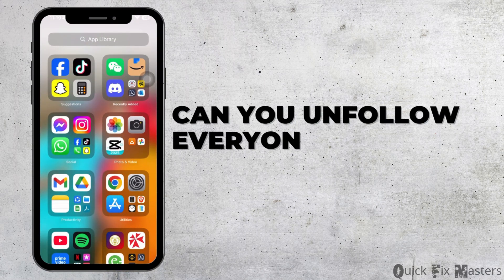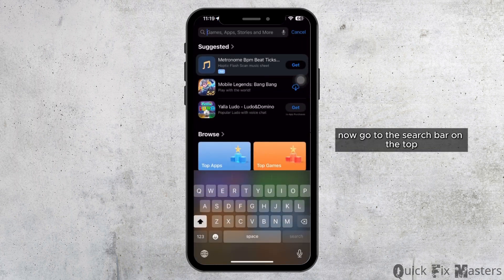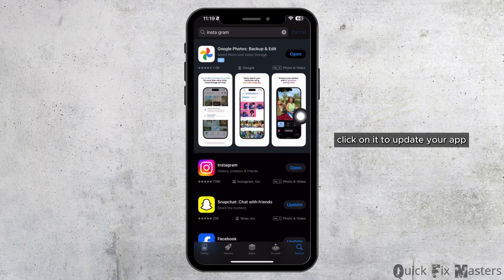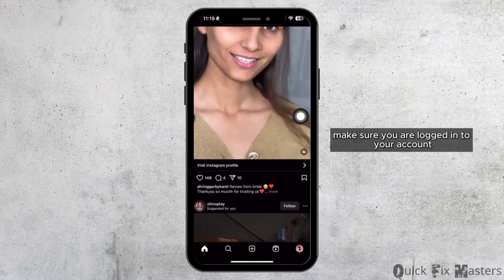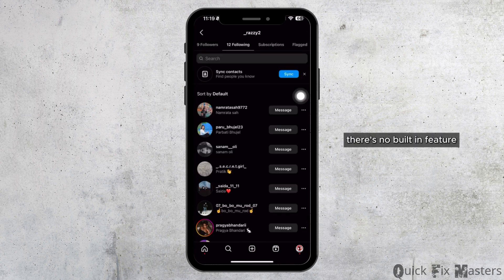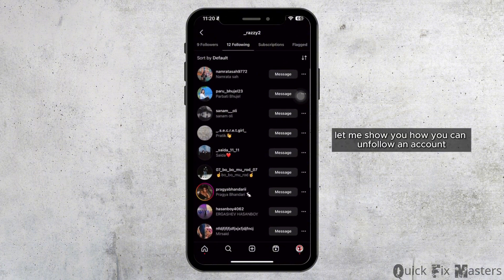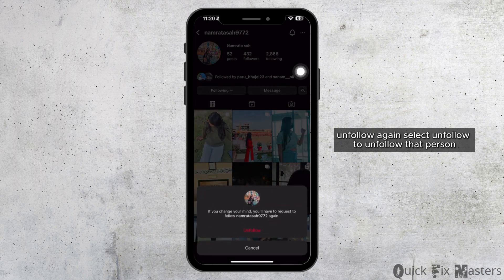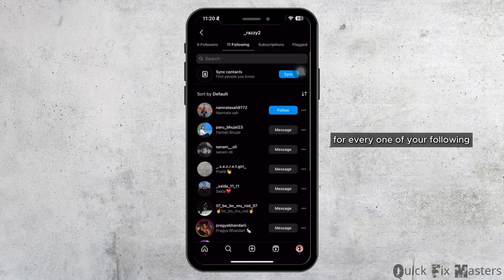How To Quickly Unfollow Everyone On Instagram At Once (2025)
Want to mass unfollow everyone on Instagram without manually removing each account one by one? This guide walks you through the step-by-step process to unfollow multiple accounts efficiently using Instagram settings and third-party tools.

Timestamps:
0:00 Introduction
0:10 Steps to Quickly Unfollow Everyone on Instagram